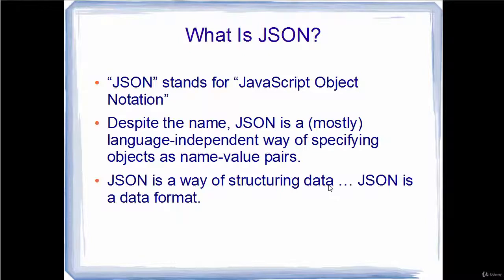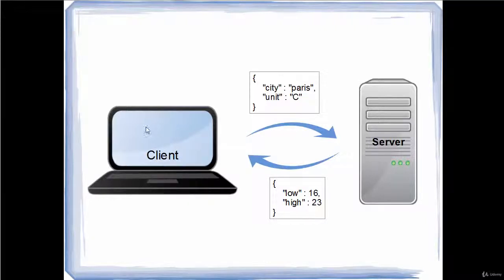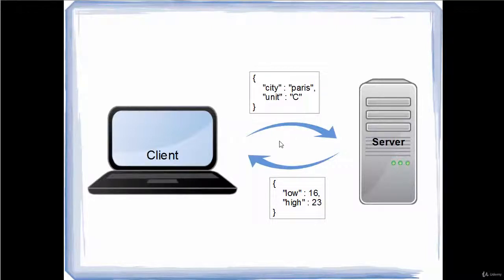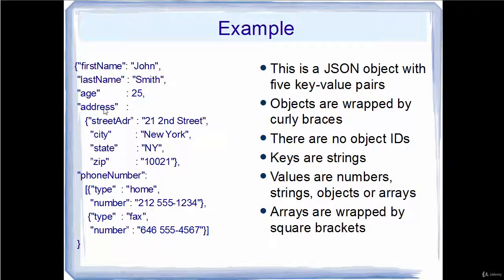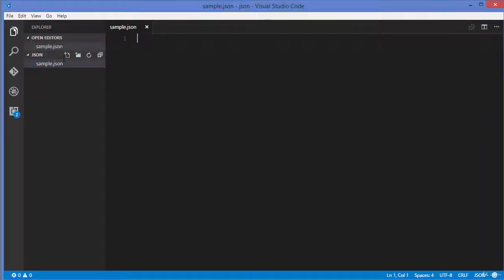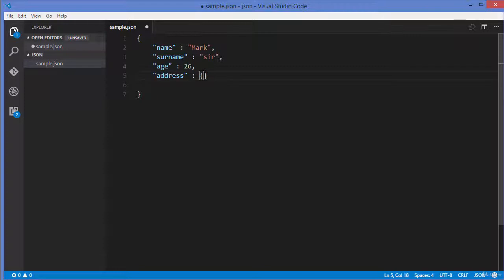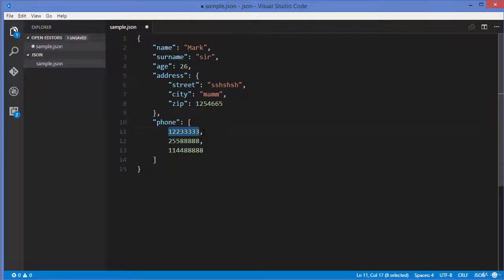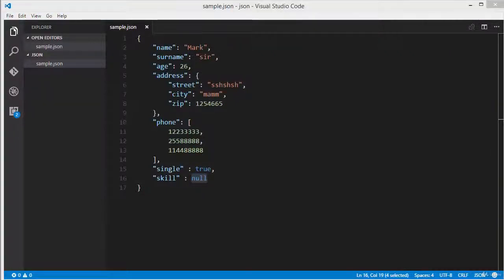What Is JSON | python tutorials